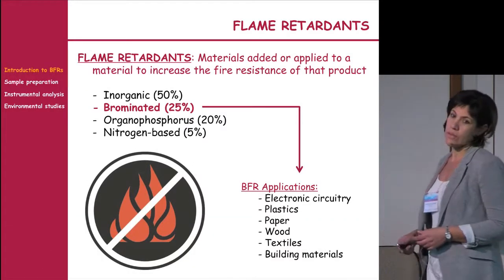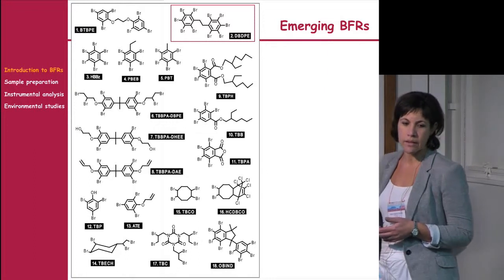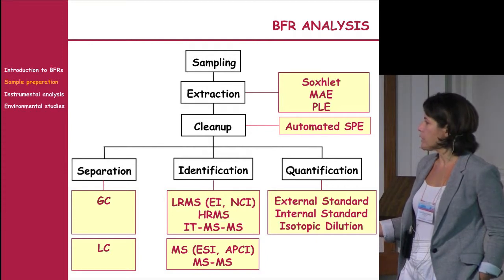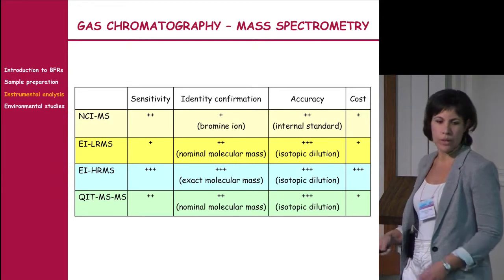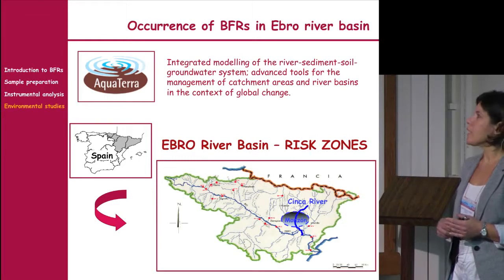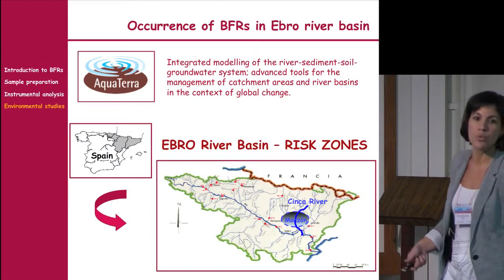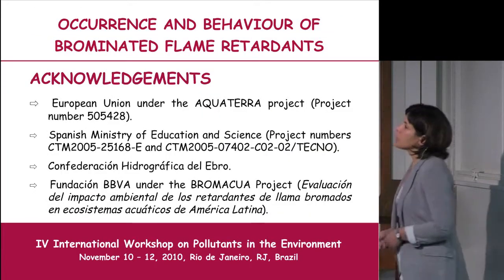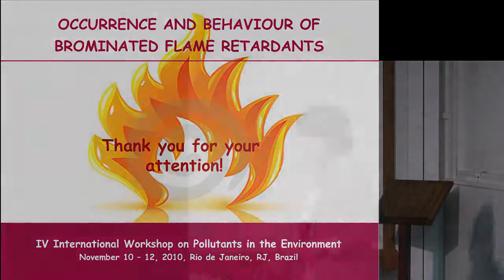Occurrence and behavior of brominated flame retardants - Ethel Eljarrat Esebag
Lecture from the second day of the IV International Workshop on Pollutants in the Environment at the IBCCF/UFRJ - November 11, 2010.